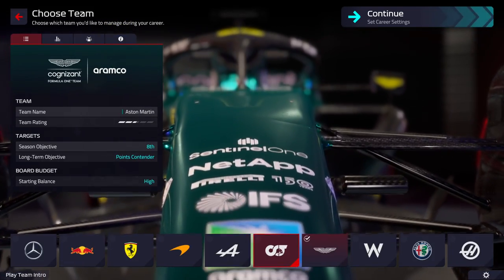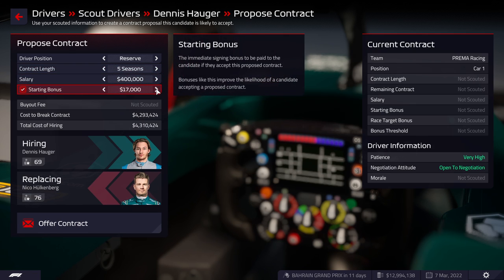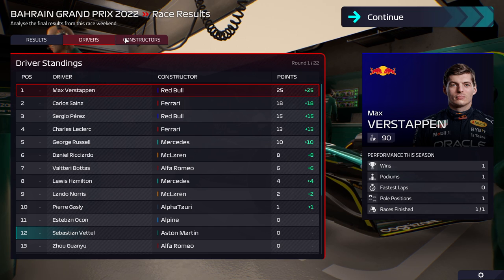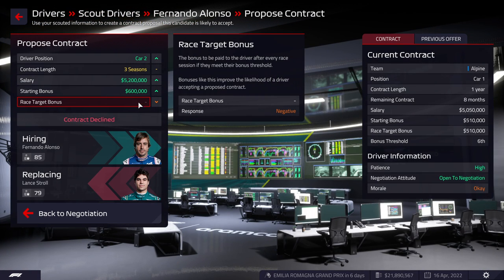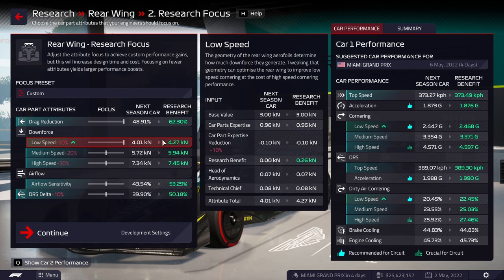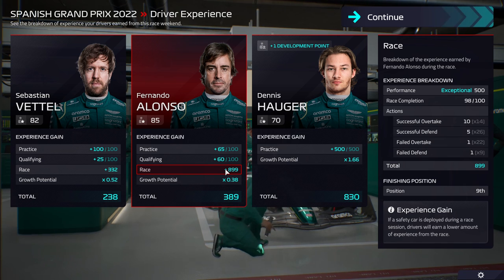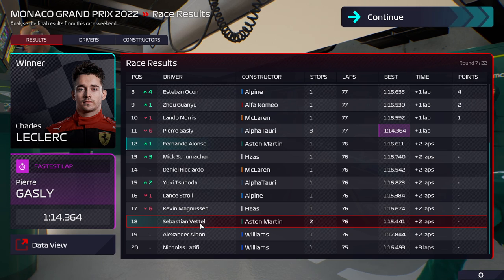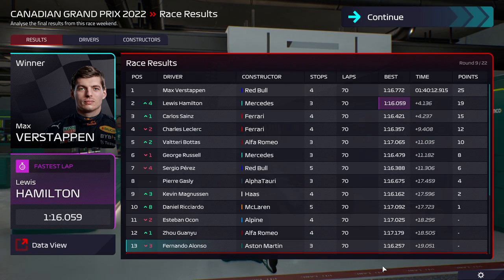F1 Manager 2022 - Aston Martin 1.8 - S1 - The Old Guard (Part 1/2)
We will be starting a new game here as Aston Martin in 1.8, and so far it seems we will have a good starter season with several point scoring positions, perhaps we have a bit to good of a starter season.

Hope you enjoy our journey to take Aston Martin to the top!